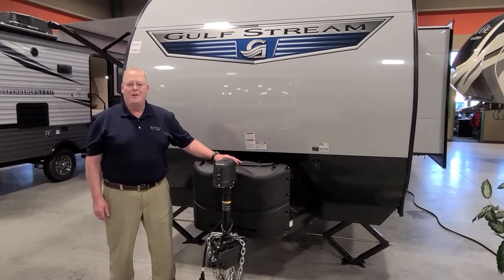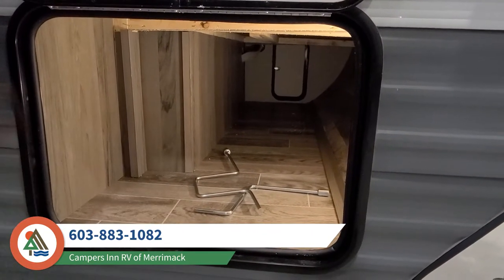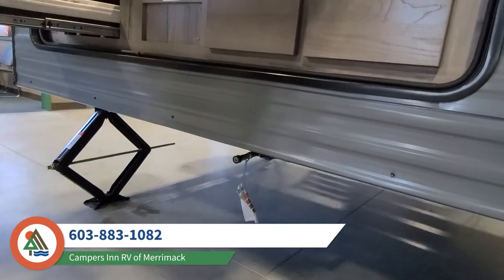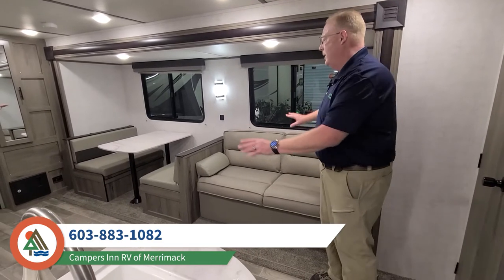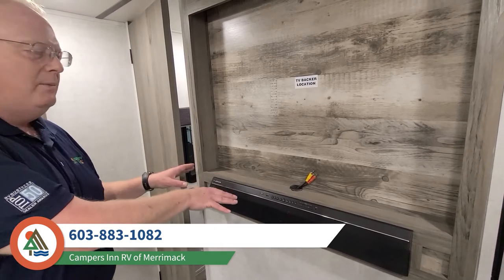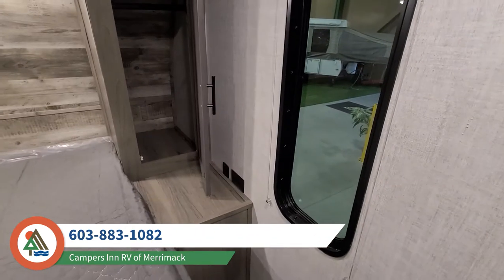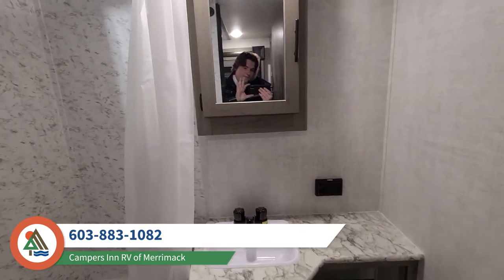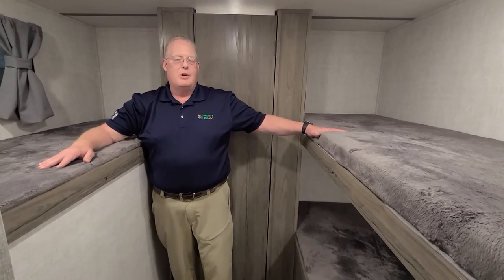2021 Gulf Stream Conquest 279BH Travel Trailer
Learn more about Campers Inn RV of Merrimack